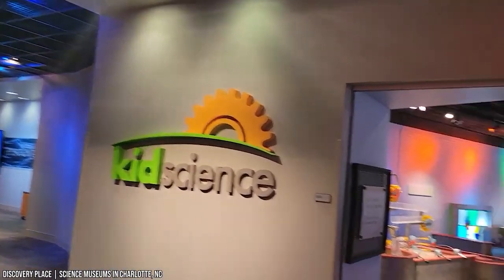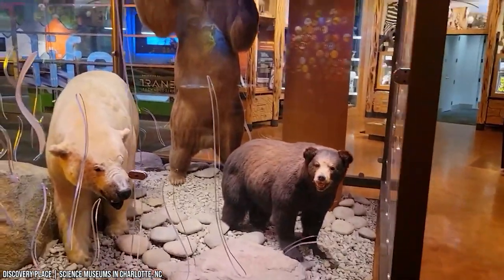Best Things to Do in Charlotte, NC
Whether you like visiting museums or enjoying incredible nature, you’ll be eager to enjoy the best things to do in Charlotte, NC! North Carolina is one of America's most beautiful states, and Charlotte is one of the most entertaining cities in the state.

00:00 - Intro
00:21 - NUMBER ONE – Head on Over to the 7th Street Public Market
01:00 - NUMBER TWO – Visit the Levine Museum of the New South
01:51 - NUMBER THREE – Visit the Mint Museum Uptown
02:23 - NUMBER FOUR – Go to the Discovery Place
03:13 - NUMBER FIVE – Visit Freedom Park
04:07 - NUMBER SIX – Visit the U.S. National Whitewater Center
04:45 - NUMBER SEVEN – Enjoy more nature at the Little Sugar Creek Greenway
05:21 - NUMBER EIGHT – The NASCAR Hall of Fame
05:46 - NUMBER NINE – The Billy Graham Library
06:11 - NUMBER TEN – Watch a game at the BB&T Ballpark
06:40 - Outro

But wait! Before you book your tickets, you want to plan to experience all of the best things to do in Charlotte, NC. There’s so much to do that you want to make sure you make the most out of your trip!

Once you’ve reached Charlotte, you’ll probably want something to eat! You should head on over to Charlotte’s 7th Street Public Market, located near the city center. You’ll be able to grab local produce, sweets, and delicious wines. You can also grab a cup of coffee or even some of the best pizza you’ll find anywhere in America!

If you’re into history and culture, you'll wish you'd visited Charlotte even sooner! There are several great museums to visit, such as the Levine Museum of the New South, the Mint Museum Uptown, and the Discovery Place.

If you want to enjoy nature and fun activities, you should take a stroll around Freedom Park. You can also enjoy several land and water activities at the U.S. National Whitewater Center.

This is also a great city for NASCAR fans as the Hall of Fame is a great spot to visit. If you want to learn more about the Reverend Billy Graham, one of the world's most influential evangelists,  his library is also located in Charlotte. This city has it all!

These are some of the best things to do in Charlotte NC. It’s one of the most fun cities in the country and is one place that you’ll want to visit as soon as possible. We know that you’ll enjoy your trip and you’ll be glad you booked your tickets!

Watch this video to learn more about the best things to do in Charlotte, NC…